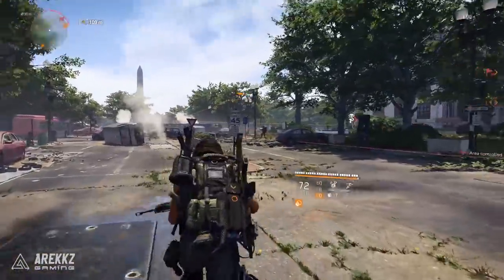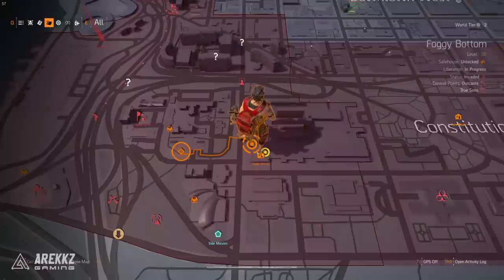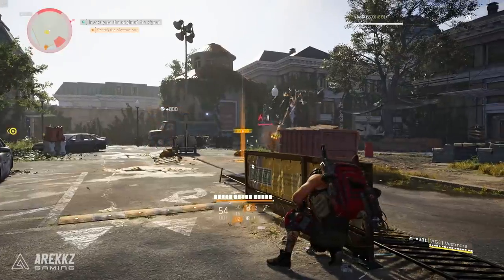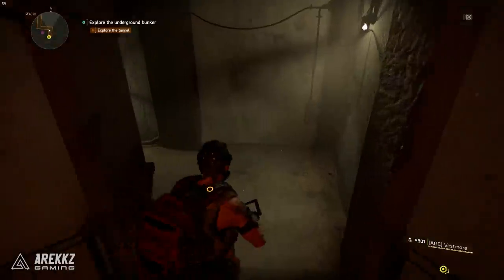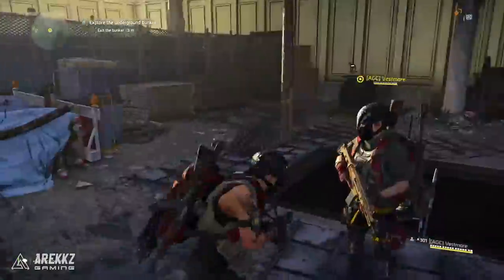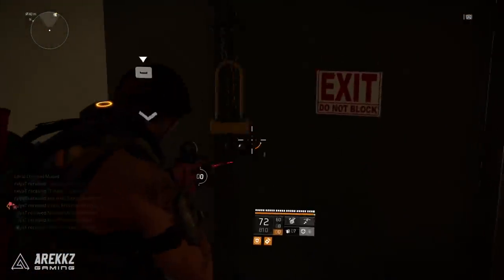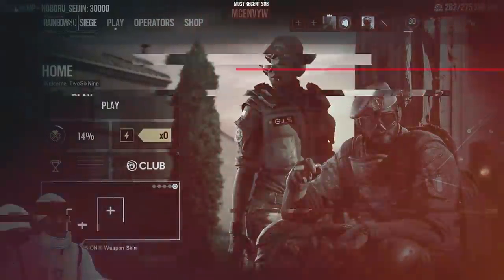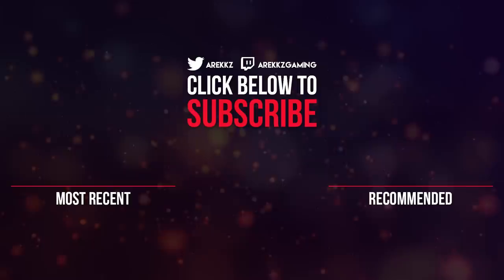How to Get the Secret Outfit in The Division 2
There's a secret outfit you can earn in The Division 2 from a side quest. Here's how you do it!